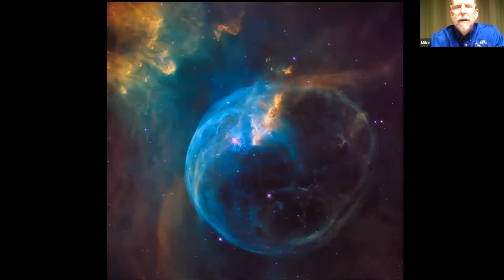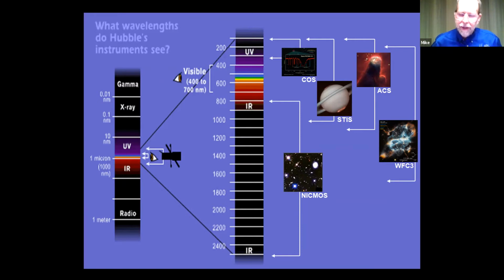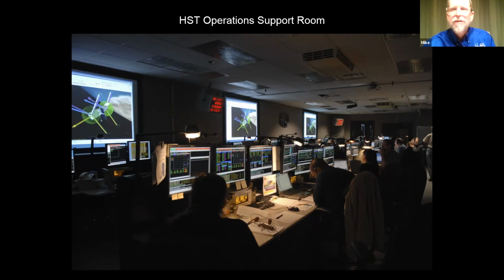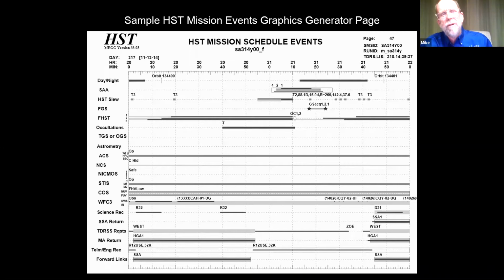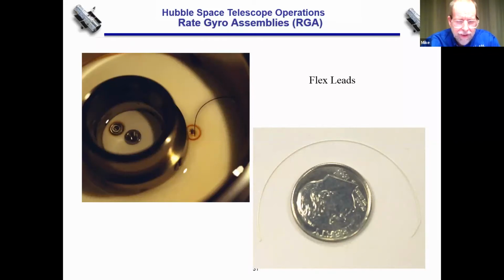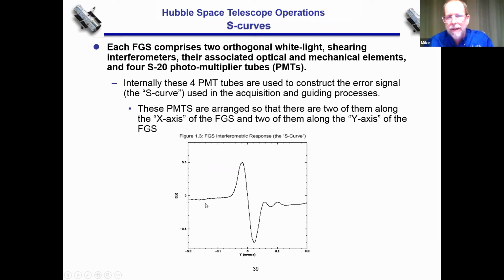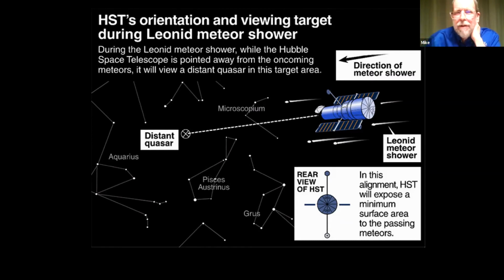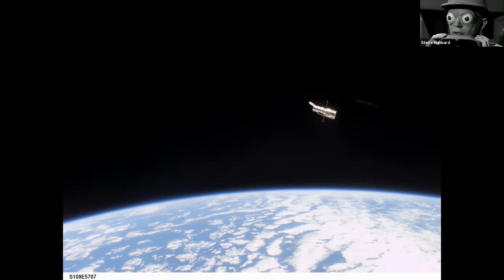Hubble Space Telescope Operations by Mike Wenz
Many people have seen the wonderful pictures that the Hubble Space Telescope has produced over the 29 years of it's operation so far. However, few people have seen what is truly involved in the day to day operation of a telescope that has been called a National Treasure. This talk will take a look behind the scenes and explain how the telescope is operated and what it takes to make the science observations that lead to all of the discoveries Hubble has been involved in. It will show what is involved in keeping the telescope functioning as it continues to age and the hardware and instruments on board gets older and older. If you have ever wondered how Hubble can point at and track objects with milliarcsecond accuracy or what Hubble does during meteor showers or when space "junk" is on a collision course with the telescope then this talk will provide you with those answers. The discoveries that the Hubble Space Telescope has made over the years have revolutionized how we view and understand the universe that we live in. The stories of how those discoveries are made day after day is one few people get to hear.

Mike Wenz is the Lead System Engineer of the Optical Telescope Assembly on the Hubble Space Telescope. He is responsible for the three Fine Guidance Sensor instruments on Hubble which allow the telescope to point and guide with the extreme accuracy that is needed to perform the science observations that the telescope has become famous for. He has worked on the Hubble Space Telescope for 27 years and was involved in all 5 of the Servicing Missions performed by the Space Shuttle. Mike is intimately involved with the day to day operations of the telescope and is the one responsible to investigate any pointing problems or issues that come up on a daily basis. Mike has used the information provided by the Fine Guidance Sensors to serendipitously discover hundreds of new double stars and was involved in a study using the Fine Guidance Sensors that led to the discovery of the smallest Kuiper Belt object ever seen. Mike has been an amateur astronomer for over 44 years and is currently very involved in doing high resolution solar and lunar imaging (with the occasional planetary imaging session thrown in here and there). Back when he was first getting started in amateur astronomy 44 years ago he would attend some of the Sky Scraper meetings and events.